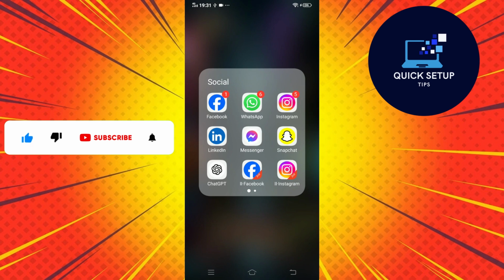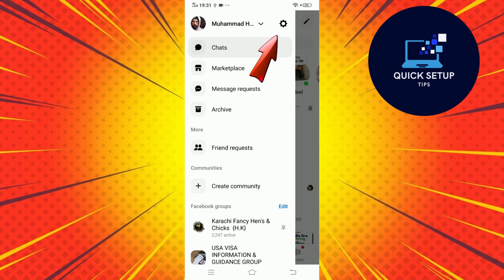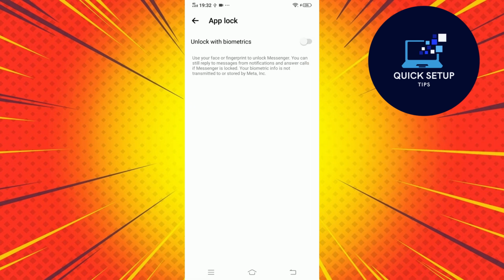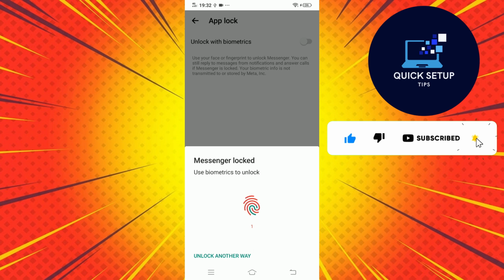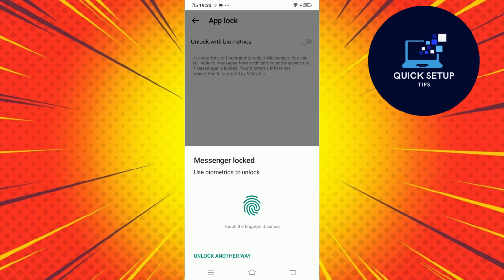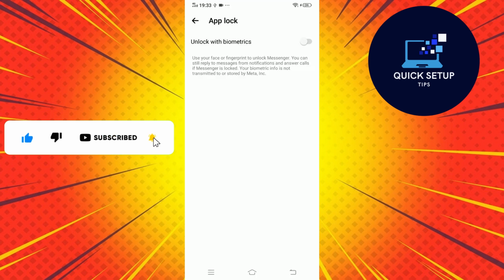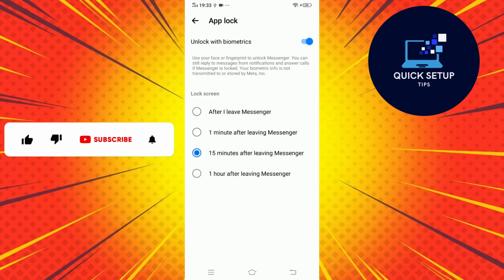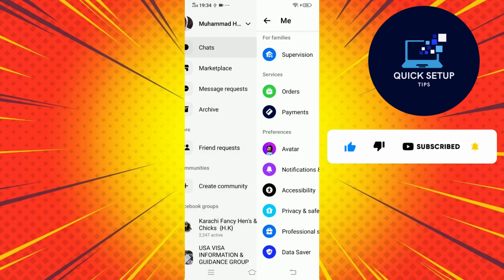How to Lock Facebook Messenger App | Secure Your Private Conversations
How to Lock Facebook Messenger App | Secure Your Private Conversations | Easy Steps | Quick Setup Tips

Want to lock your Messenger app without any third-party apps? In this quick and easy tutorial, I'll show you how to enable an app lock on Facebook Messenger using just your device's settings.

Locking your Messenger app adds an extra layer of security, requiring a PIN, password, or biometric authentication (like fingerprint or facial recognition) to access your private messages and sensitive information.

Follow these simple steps:

Tap the three horizontal lines in the top left corner.
Go to "Settings" and select "Privacy & Safety."
Tap on "App Lock" under Security.
Choose your preferred security method: PIN, password, or fingerprint.
Set up biometric authentication or PIN.
Customize the lock timing: "After I leave Messenger" or select from time options like 1 minute, 15 minutes, or 1 hour.
Once enabled, Messenger will ask for your authentication method before opening, ensuring only you can access your private conversations.

I hope this tutorial helps you protect your messages! If you have any questions, leave them in the comments below.